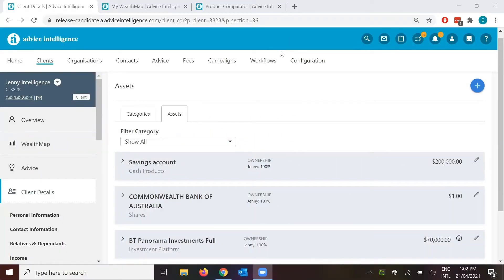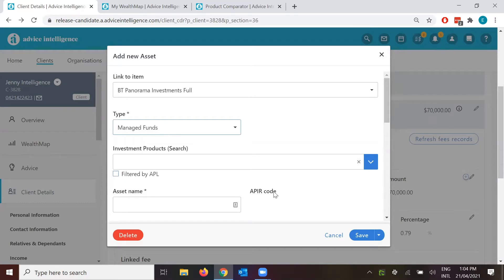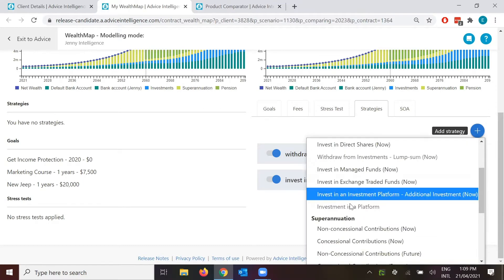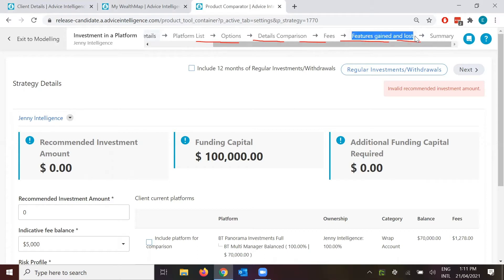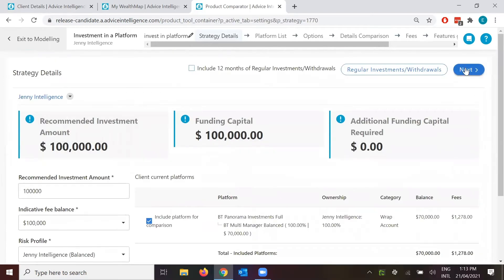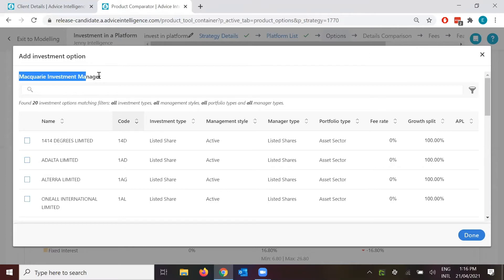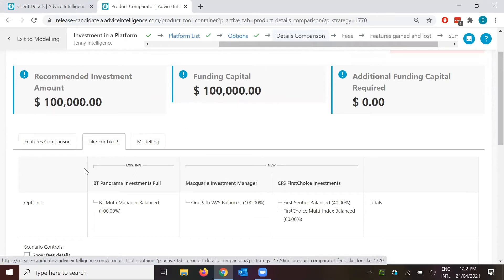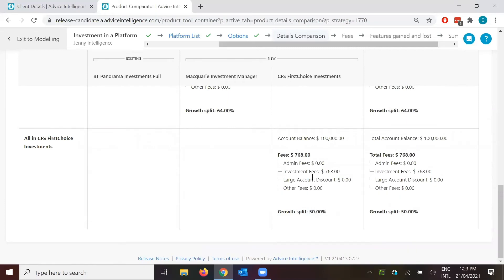Advice intelligence - GBA Academy - Training Webinar - Investment Comparator